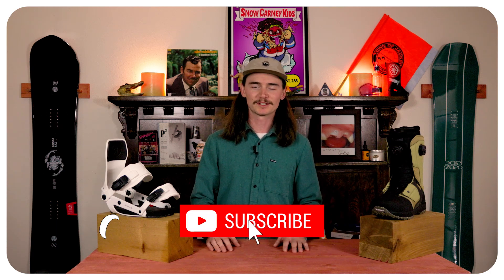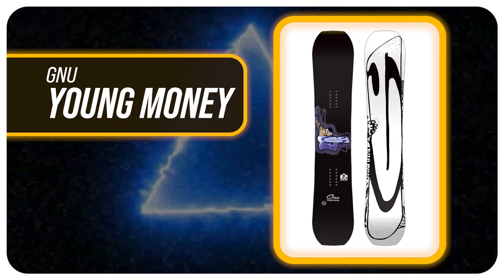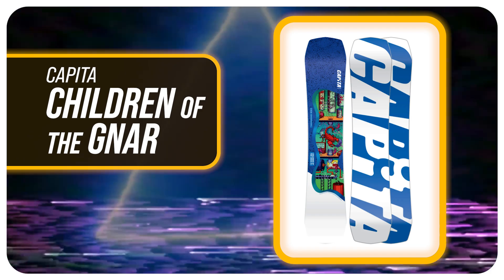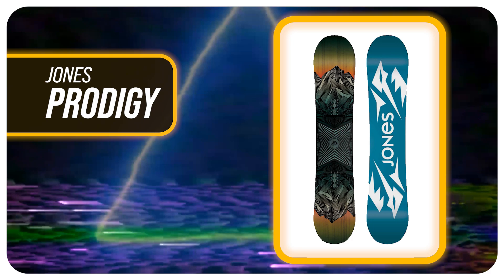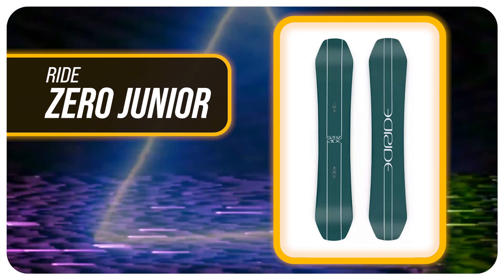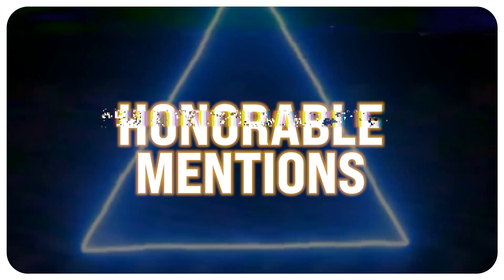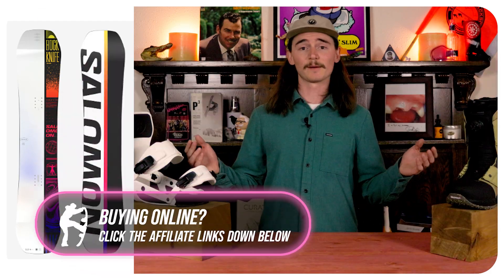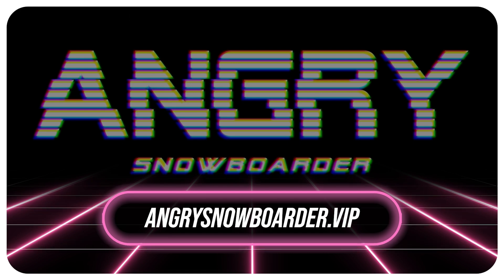The Top 5 Kids Park Boards of 2023-2024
Welcome to Top 5's where your host decides what their top 5 picks are. You might agree with them, you might disagree with them, but the fact of the matter is you're watching them. In this episode TC breaks down the Top 5 Kids Park Snowboards of 2024.

4. Capita Children of the Gnar
4. Capita Children of the Gnar
1. Salomon Huck Knife Grom
1. Salomon Huck Knife Grom

11. Amazon